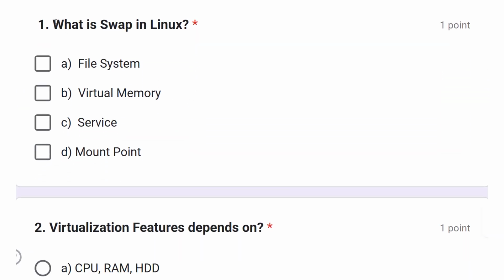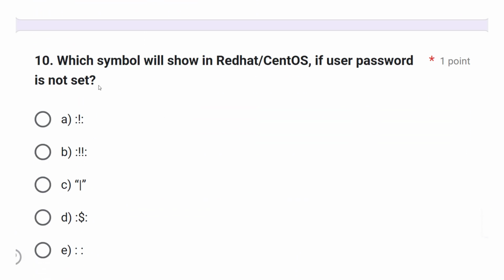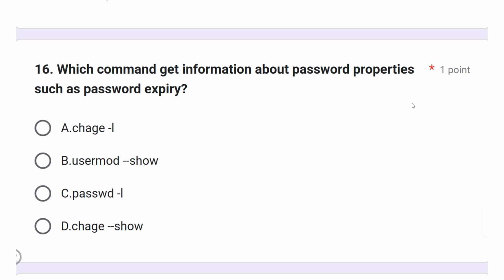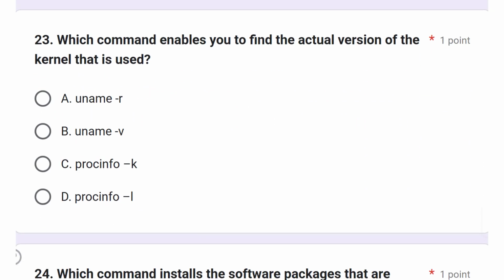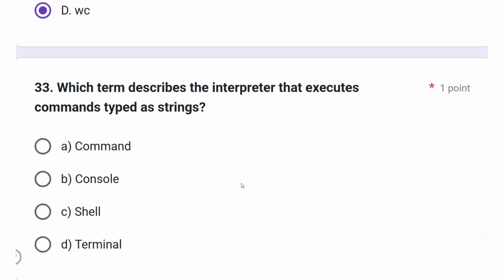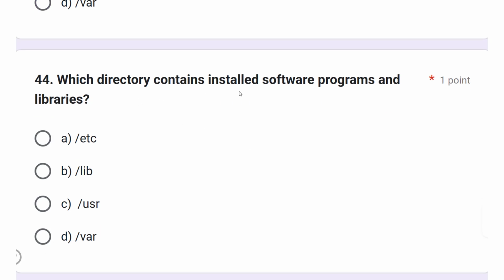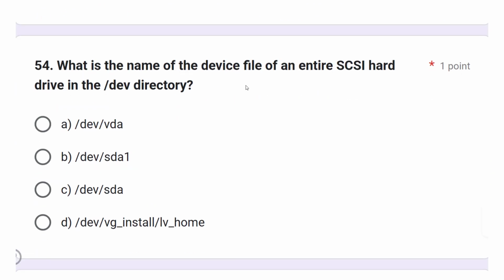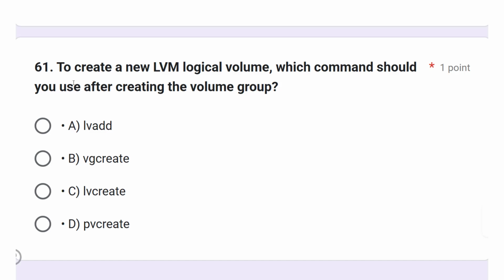Red Hat Certified System Administrator (RHCSA) Final Quiz | Linux Certification Practice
Welcome to the "Learn with Delwar" YouTube channel. This is a cognitive learning channel where you will find all the latest videos on education, lifestyle, and traveling.

Prepare for your Red Hat Certified System Administrator (RHCSA) exam with this final quiz and practice test!
This video helps you review key Linux administration concepts covered in the RHCSA exam — including user management, permissions, SELinux, networking, systemd, and essential command-line operations.

Whether you’re just starting or revising before your certification, this quiz will strengthen your knowledge and boost your confidence to pass the RHCSA exam in 2025.

📘 Topics Covered:
File systems & permissions
User & group management
System monitoring & logging
SELinux configuration
Networking fundamentals
Shell scripting basics
Package management with yum and dnf
💡 Who should watch:
RHCSA exam candidates
Linux system administrators
DevOps and cloud engineers learning Red Hat Linux

1. German Higher Education Process
2. Admission Guidelines
3. German Language Course
4. IELTS Tips
5. Computer Science Topics
6. Technical Content and Review
7. Python Programming
8. Free Language Course
9. Masters and Bachelor's Topics
10. Review and Blogs